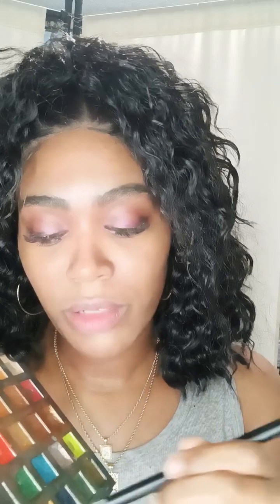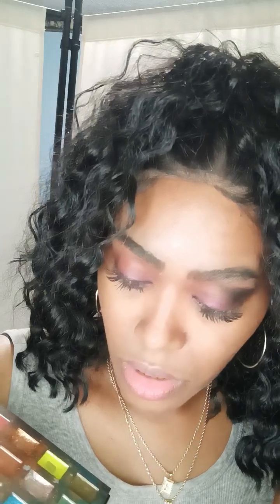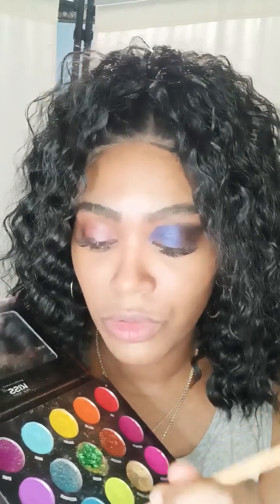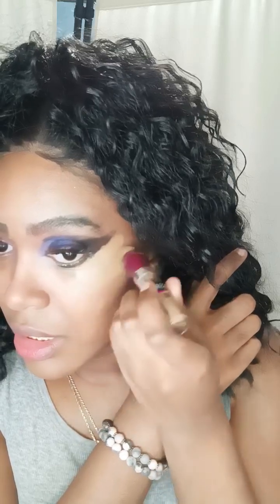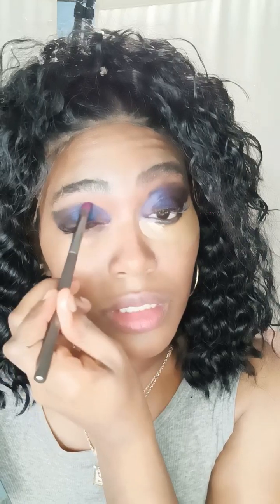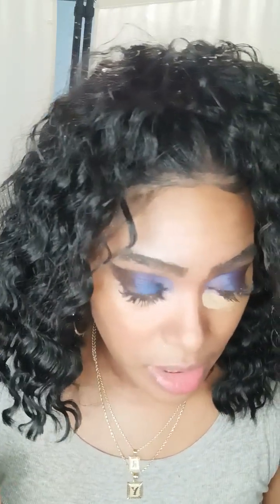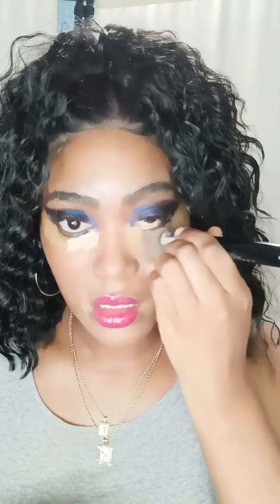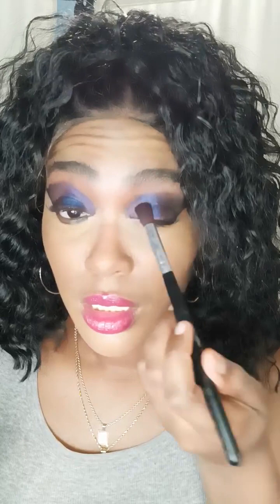Naturally eyeshadow blending tutorial for beginners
Welcome beauties today I will be doing a Naturally eyeshadow
blending tutorial for beginners I  will cover the basics of blending
 eyeshadows to create a seamless and professional look.
Whether you're new to makeup or just looking to improve
your skills, this tutorial is perfect for you.
We will walk you through step-by-step instructions on
how to properly blend different eyeshadow shades to create
a beautiful and natural eye makeup look. From selecting the right brushes to mastering blending techniques,
 we've got you covered. By the end of this video,
you'll have the confidence and skills to create stunning
eyeshadow looks that will make you stand out.
So grab your eyeshadow palette and let's get started on
 mastering the art of eyeshadow blending!
beauty tutorials and tips. Happy blending